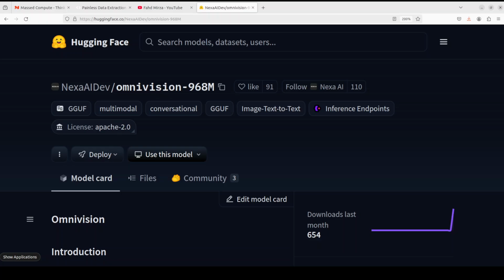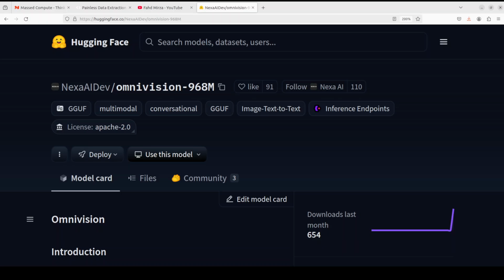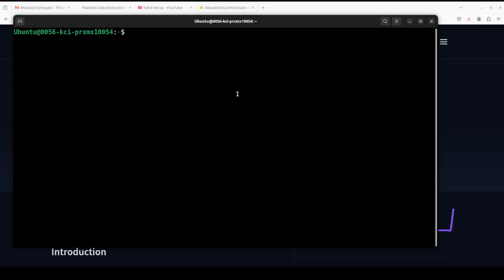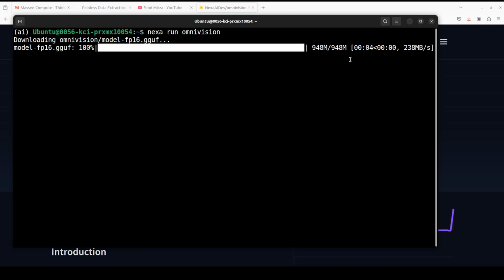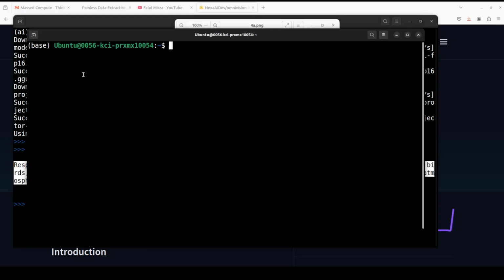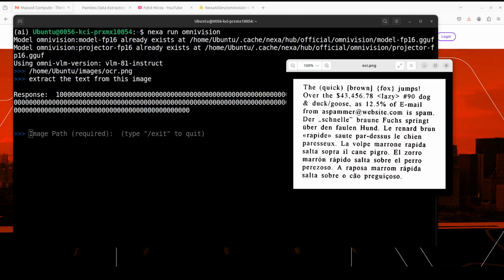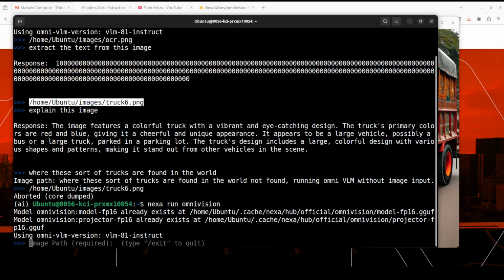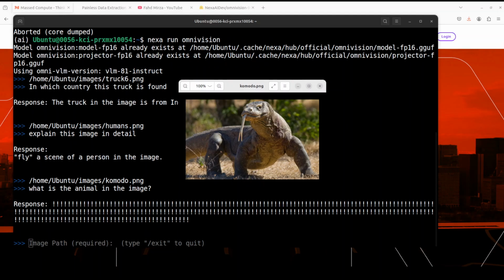Omnivision 968M - Multimodal Model - Install Locally - Optimized for Edge Devices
This video shows how to locally install Omnivision which is a compact, sub-billion (968M) multimodal model for processing both visual and text inputs, optimized for edge devices.